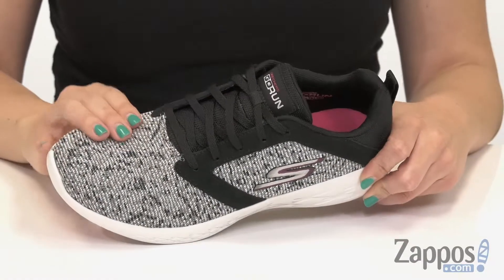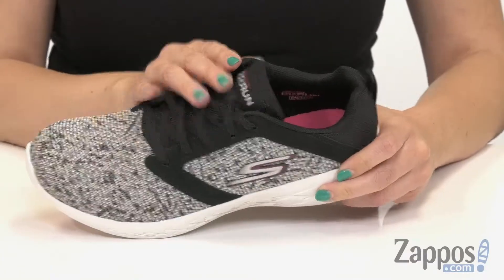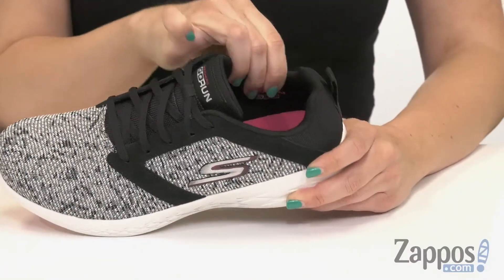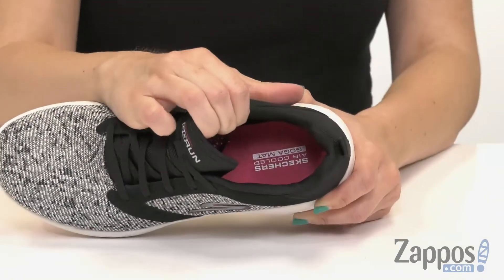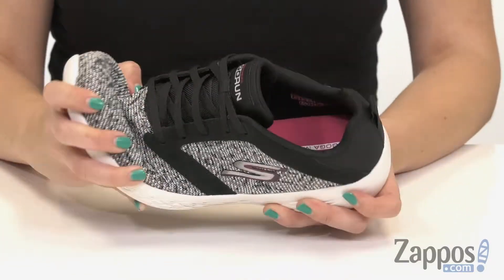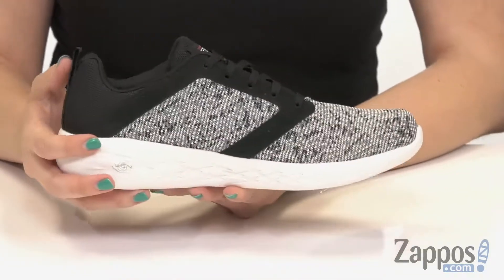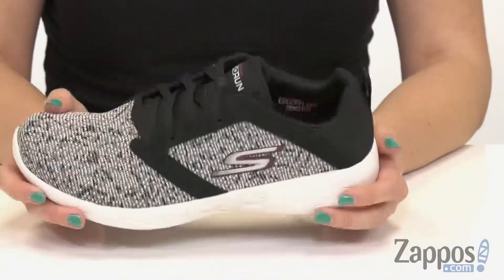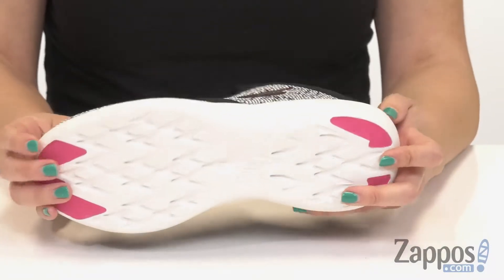SKECHERS Go Run 600 SKU: 9170923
The athletic-inspired SKECHERS&reg; Performance Go Run 600 training shoe is perfect for a variety of workouts in and out of the gym!
Responsive mesh fabric upper with synthetic overlays.
Comfortable lightweight and well-ventilated upper design.
Lace-up construction offers a secure fit.
Rounded toe with sturdy reinforcement.
High apex front design for added comfort.
Rear pull-tab for easy entry.
Signature logo accents at tongue and side heel.
Air Cooled Goga Mat&reg; insole provides shock absorption and support.
Parametric midsole construction for support and stability.
5GEN&reg; midsole material delivers comfort and response.
Sole designed for responsive traction and ground feel.
Imported.